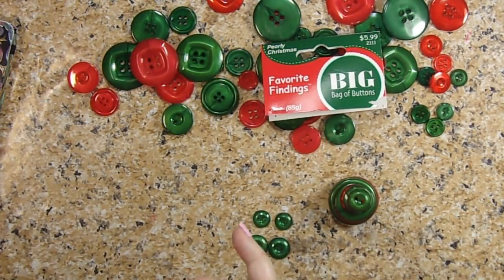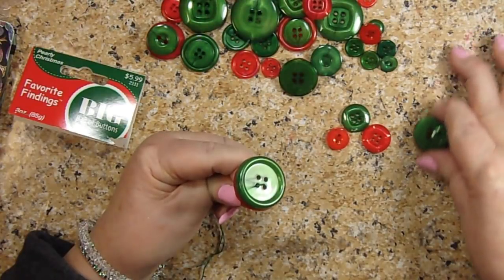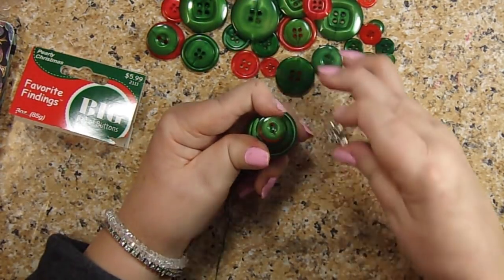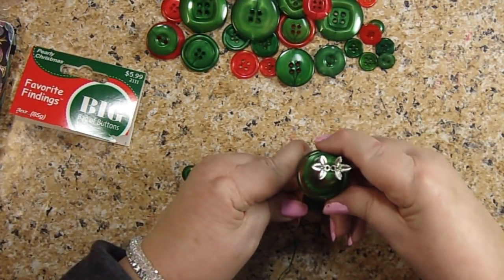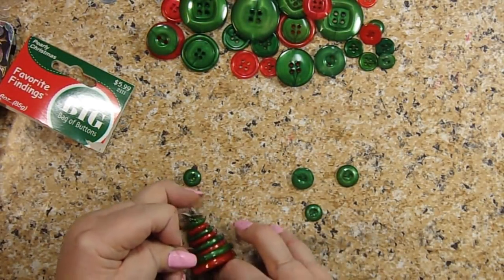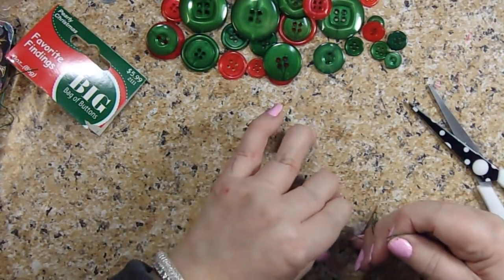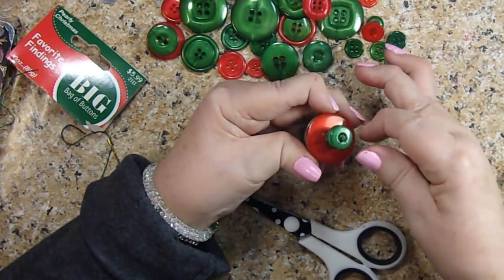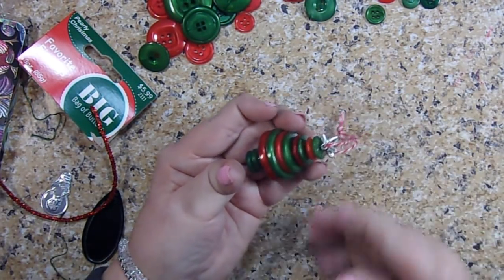Last Minute Stocking Stuffer #2, Button Christmas Tree Ornament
When I was a kid, my mom taught Sunday school and always made these cute little trees.  Rich asked me why I didn't hot glue them together and that would be a lot easier, but this is how I learned to do it, and it makes the tree pliable, and I think that's kind of fun.

You'll need to have several sizes of red and green buttons...I used two of the same size green that were a little larger than the next two smaller green buttons, as they make the base of the tree...Then you take your largest red button and a matching size green button and layer the next smaller size red then green button, and continue until your smallest size and put something on top for a tree topper...I used two Stampin' Up ivy leaves.  I started with two strands of green embroidery thread with a large knot on the end..I ran the needle up through the tree that I'd already laid out in order and tried to keep as many buttons on the needle as possible until I got to the top...once there, I put the two ivy charms on then ran the needle back down through all of the buttons to the bottom, and then back up through as many of the buttons had four holes.  My knot was too small, so the base of the tree came out of the thread and I had to rethread it... I knotted it near the top and put a dollop of hot glue on the very bottom and where the knot was at the top.  After it was done, I ran some red and white twine through the ivy loops and created a hanger for the tree.
  I bought my buttons from Joanns and they were in a package called the big bag of buttons.

Instagram: crafting for almost everyone
Google+: crafting for almost everyone
Facebook: crafting for almost everyone